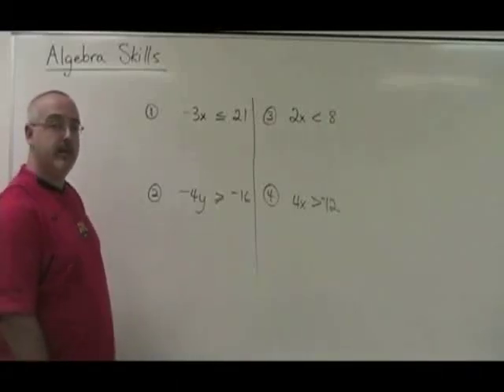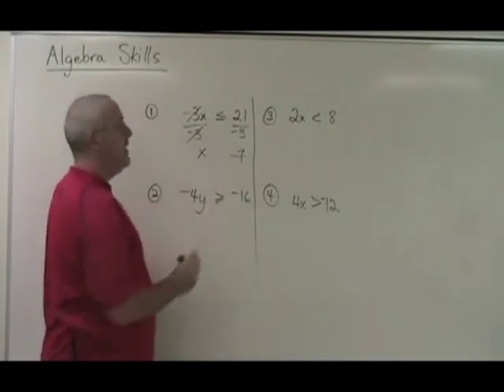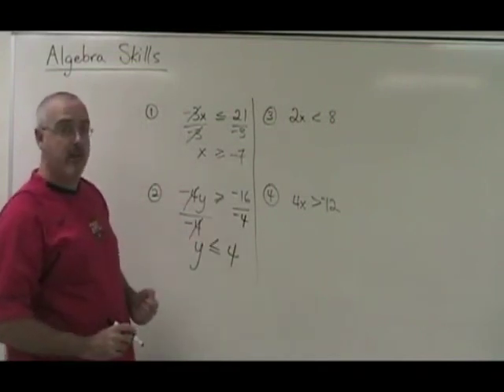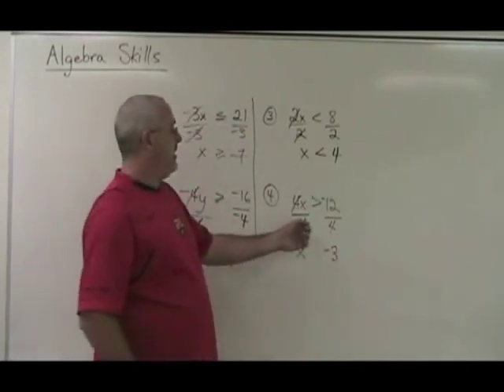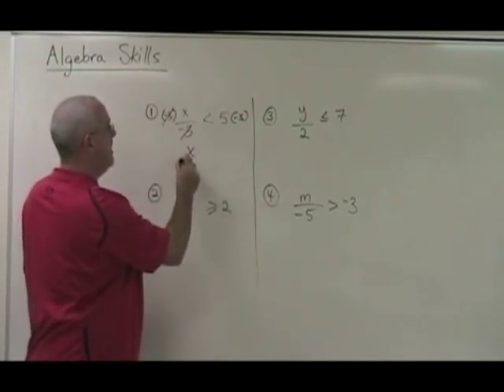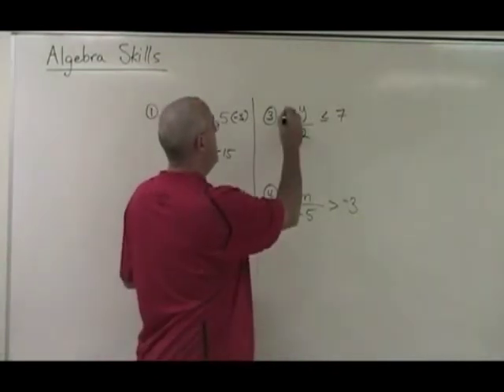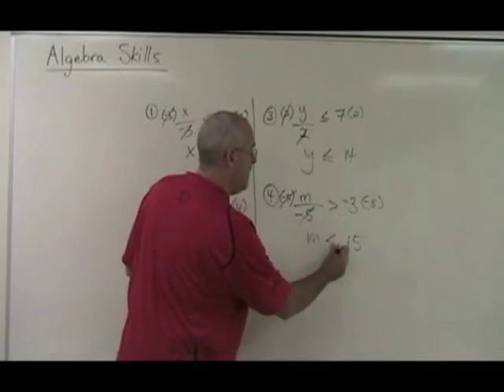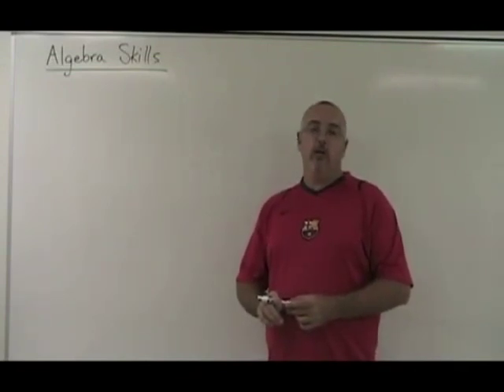Basic Algebra Skills Part 2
More info about the steps of basic algebra.